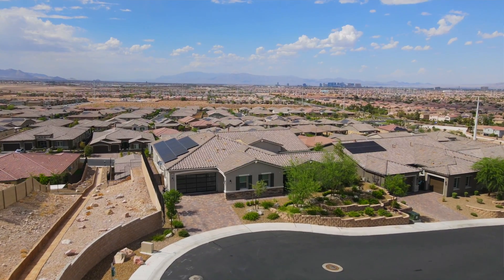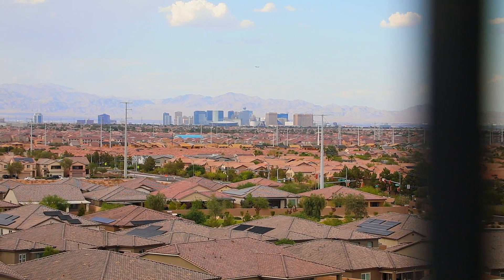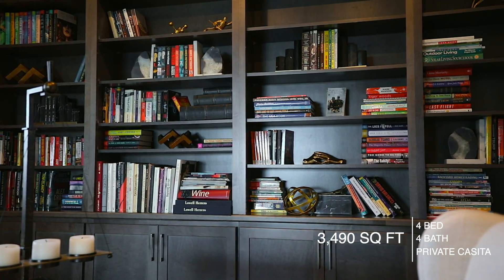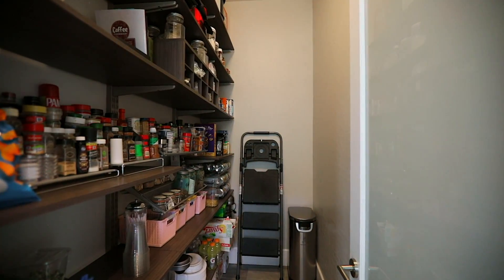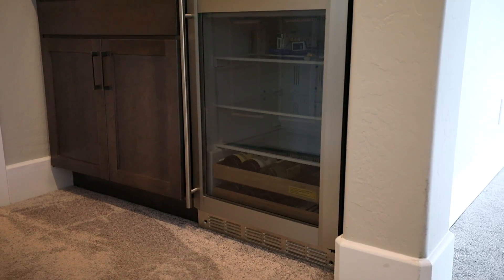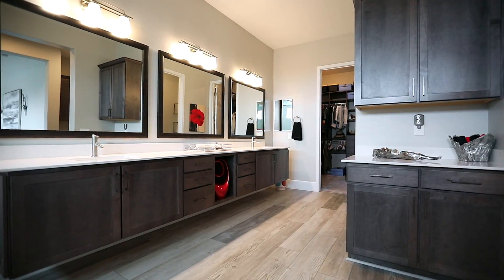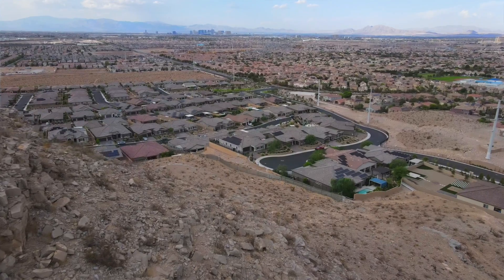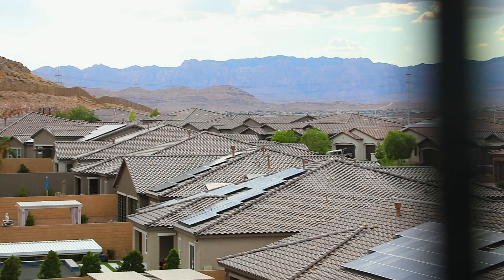11125 Mount Cass St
Exceptional 3490 sq ft home within gated Stirling Manor Highland Hills, this Richmond American built Raven floor plan positioned on highest lot at end of cul-de-sac. Professionally designed modern interior w/ no detail undone, beautifully appointed w/ high-end touches throughout. Enter through welcoming courtyard w/ detached casita w/ 3/4 bath & built-in wet bar. Through front door behold stunning sight-lines through multi-slide glass doors of impressive view into backyard & beyond. Large open great room leading to gourmet kitchen & dining room. Primary suite w/ luxurious spa bath, impressive walk-in shower & free-standing tub. 2 additional comfortable guest suites. Custom finished closets throughout. Take a dip in sparkling blue pool/spa in backyard oasis. Entertain from covered patio & outdoor kitchen w/ bar seating while taking in expansive unobstructed 240-degree views of mountains & city. With designer eye & over $300k of exquisite finishes, this home is truly spectacular!

Looking to sell your Las Vegas home?

Mary Preheim
The Snyder Preheim Group
Keller Williams